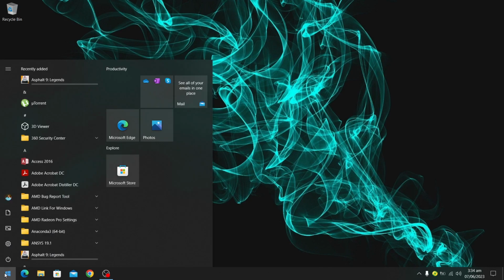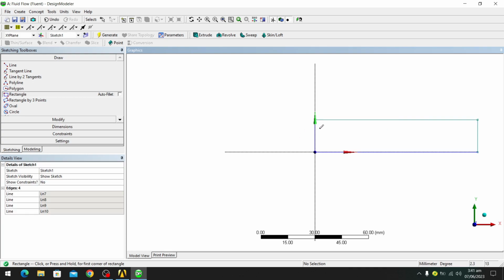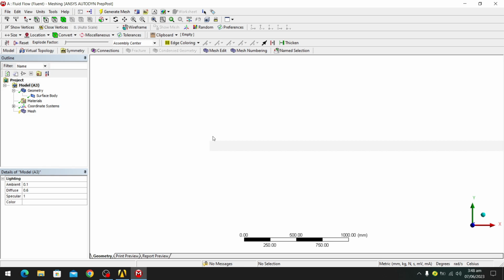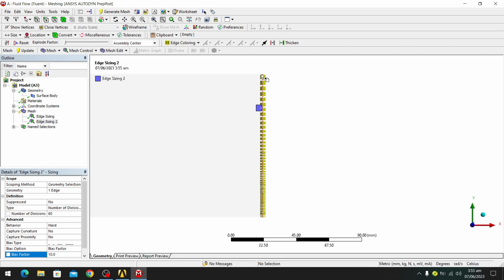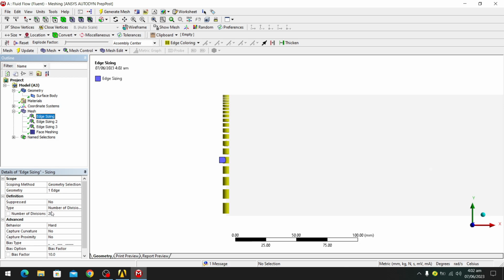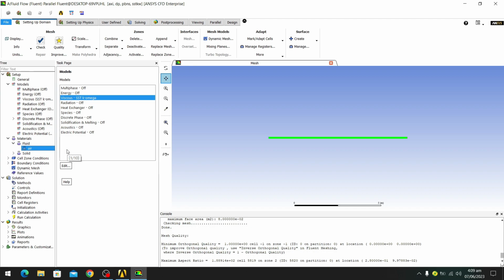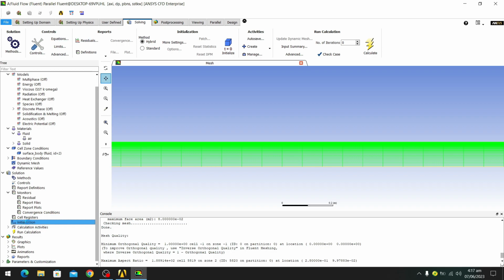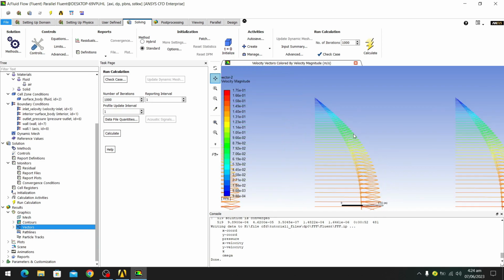ANSYS Fluent Beginners Tutorial | Pipe Flow Simulation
In this video, we cover the very fundamentals for ANSYS Fluent and learn how to do fluid flow to determine the velocity profiles.

We are using ANSYS Fluent which is a powerful software for cfd.We cover the basics of ANSYS Fluent from Opening the workbench, creating the geometry, understanding the interface of the design modeler, under standing design concepts and much more.

This tutorial focuses on understanding and learning CFD instead of mindlessly clicking keys without comprehending the underlying logic.

I divided the video as

1. Creating the Geometry
2. Generating the Mesh
3. ANSYS Fluent Setup
4. Solution

Use the ANSYS Innovative Course to learn the post processing

ANSYS Fluent 12.0 User Guide for understanding the concepts

Thanks.